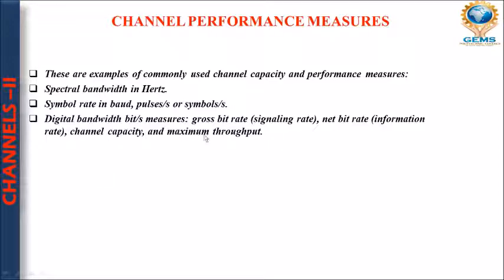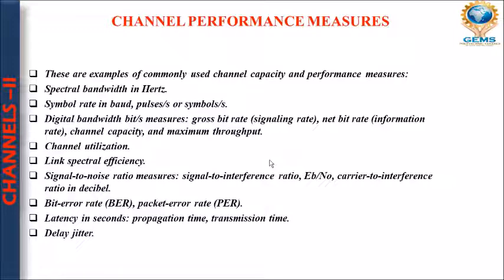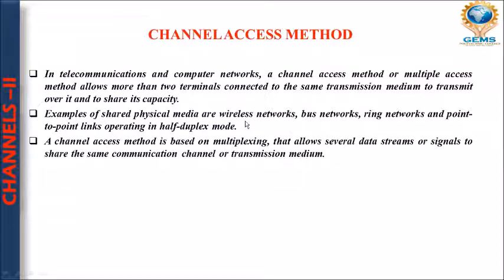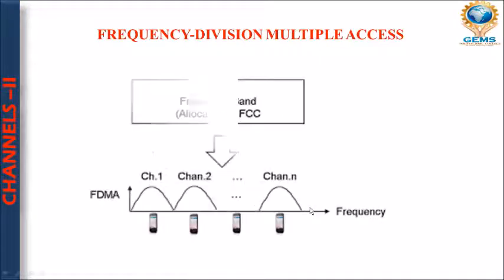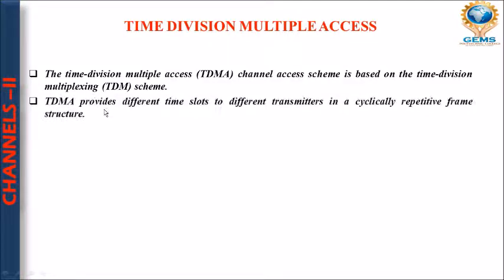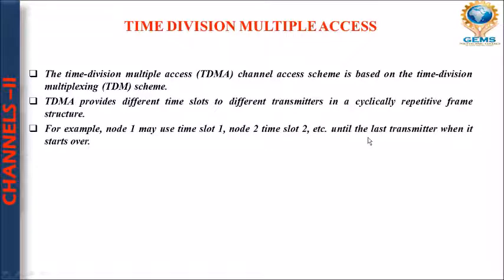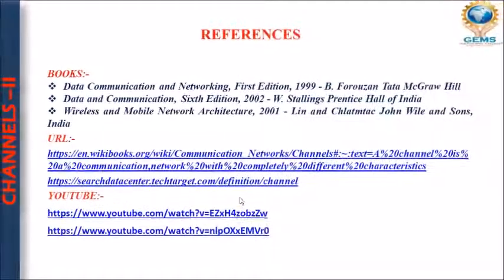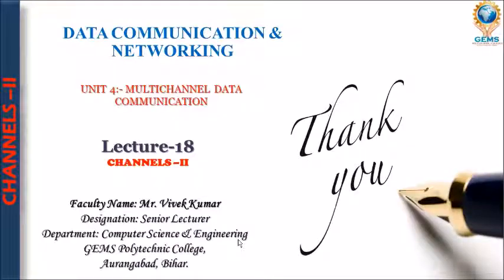DC&N Lecture 18 Channels –II